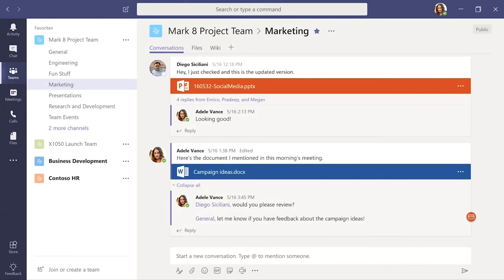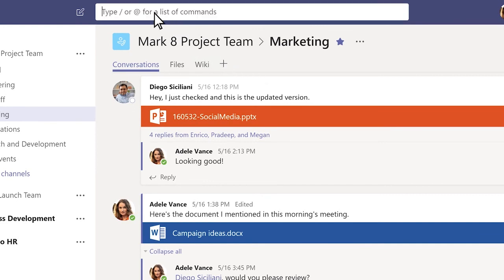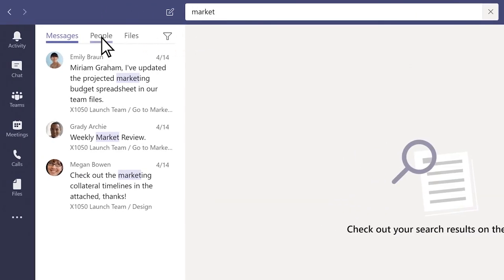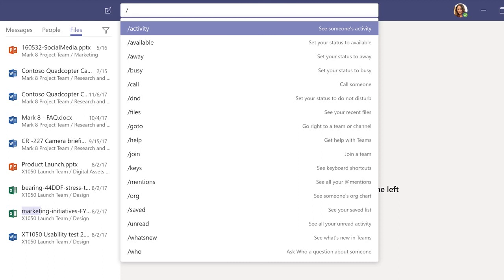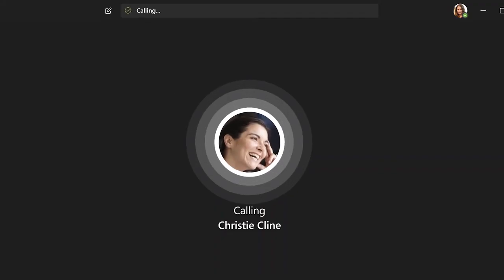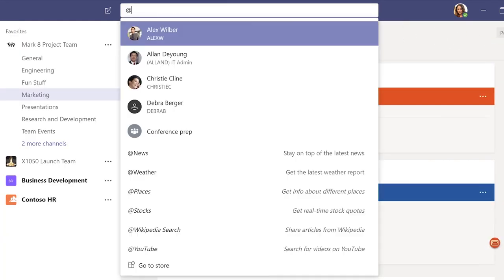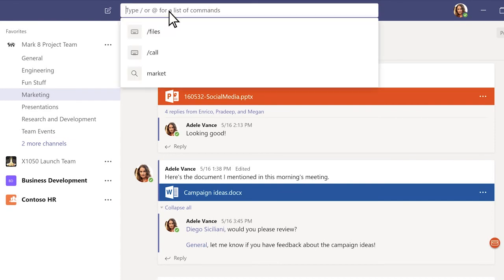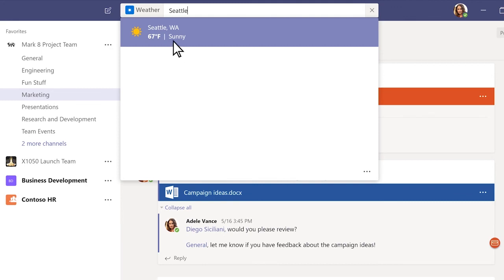8.3 How to use the command box